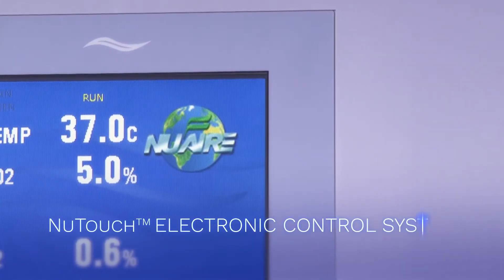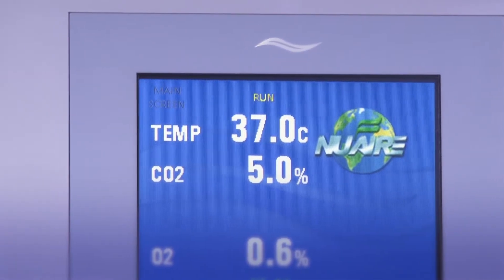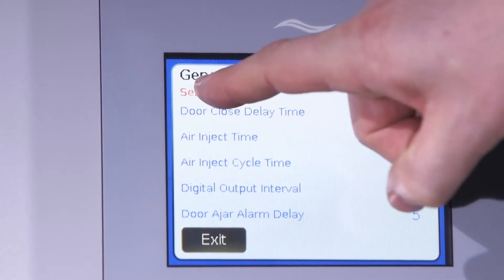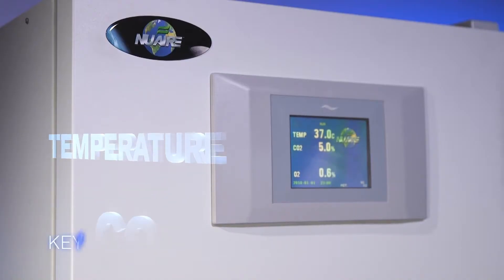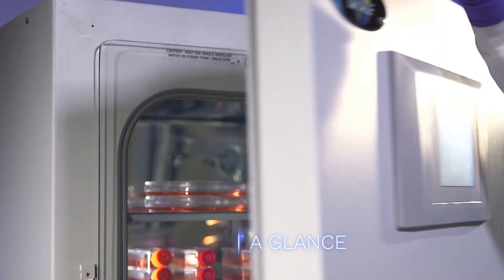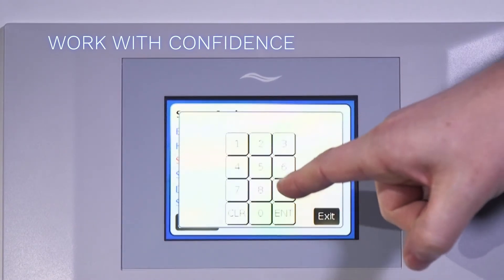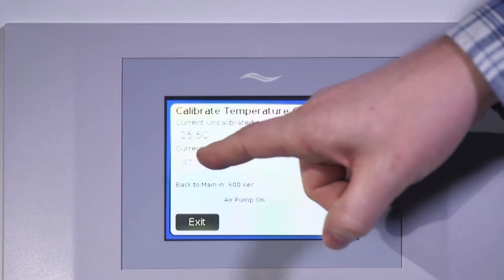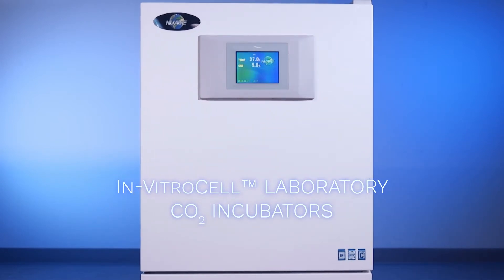NuTouch Electronic Control System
In-VitroCell CO2 Incubators from NuAire are easy to operate using a color touch screen. Parameters are visibility and quickly controlled using your finger. Icon descriptions and step by step on screen directions are available for items that need clarification such as CO2 gas calibration or how to run a sterilization cycle.